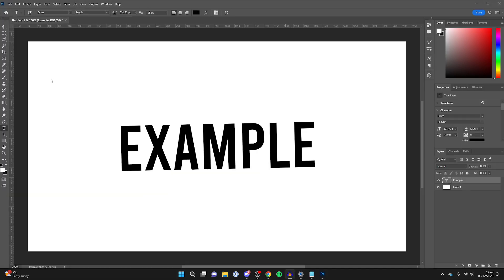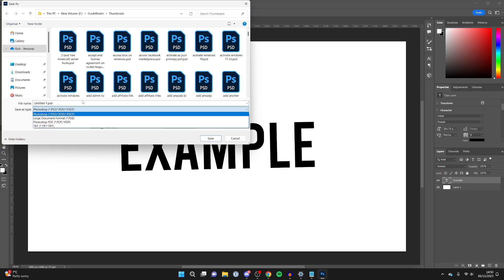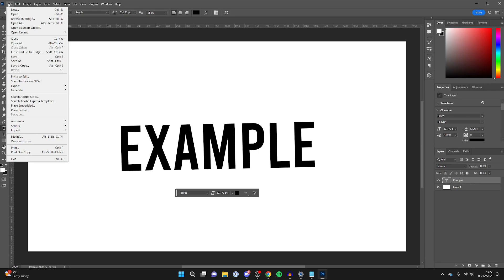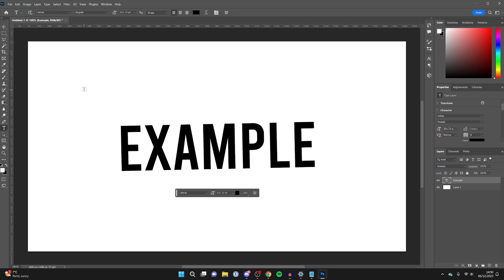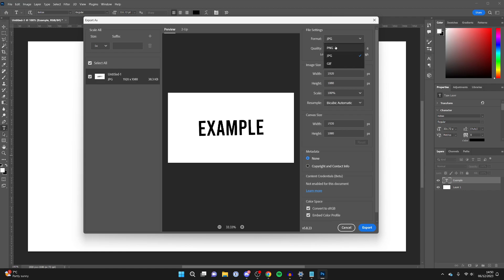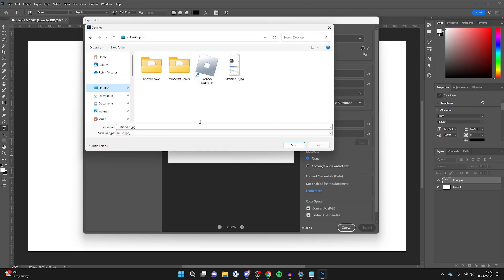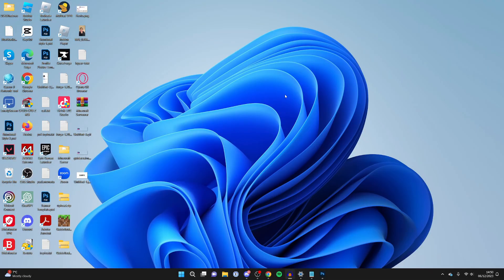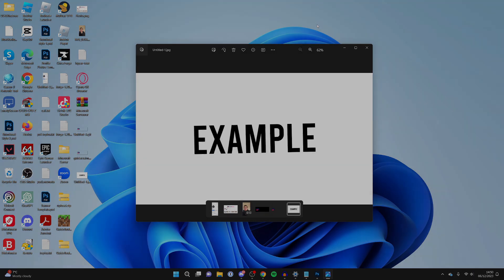How To Save Image In Photoshop (PNG & JPG) - Full Guide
Learn how to save a image in photoshop as a png or jpg in this video.

GuideRealm